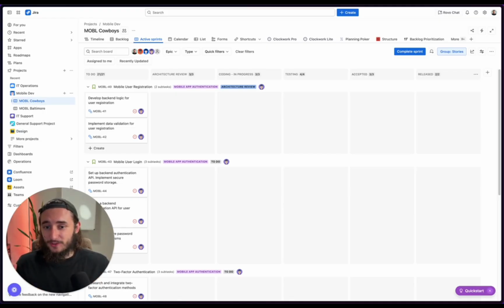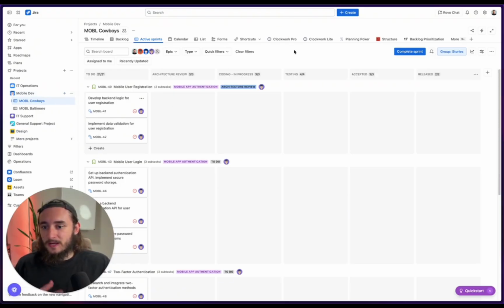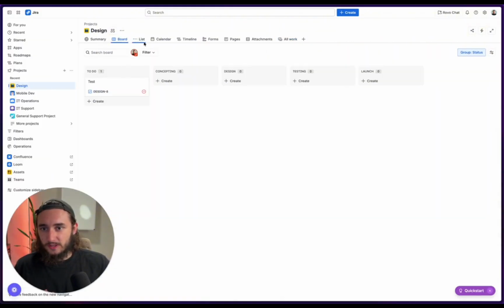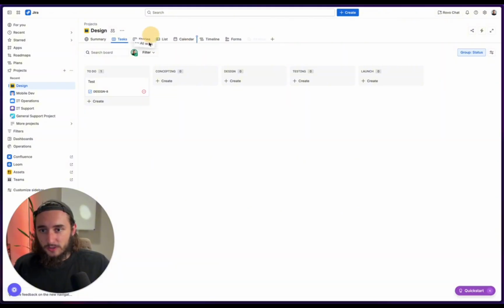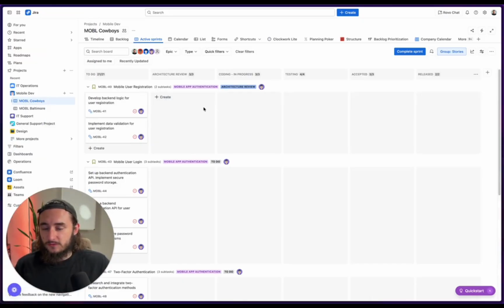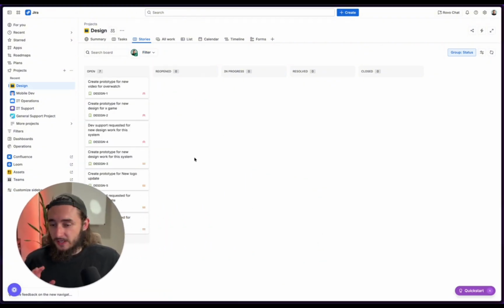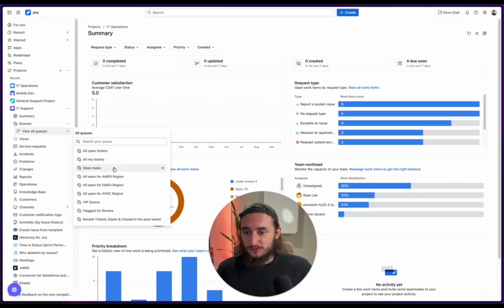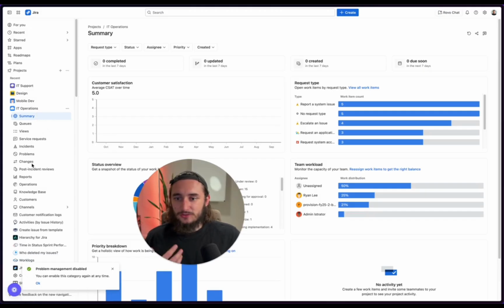How I Set Up Jira Work Item Views for Every Project Type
🛠️ See How to Fix Your Jira Workflow 👉 Book your 100% free strategy call in seconds.

The default Jira setup is cluttered, overwhelming, and not how most teams actually work day to day. In this video we walk through exactly how to clean up and configure work item views across all three project types — software, business, and service management. Including how to use multiple boards in business projects (a newer feature most people don't know about), how to set up quick filters your whole team can use, and why you should never use more than ten queues in JSM. A practical setup guide for anyone who wants Jira to feel clean and easy to use every single day.